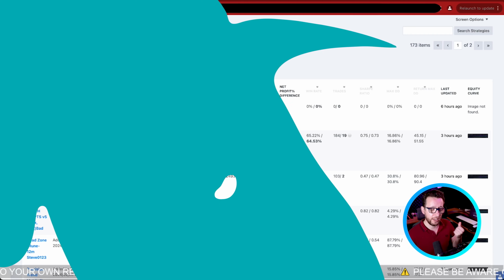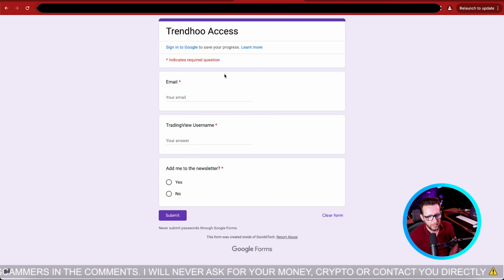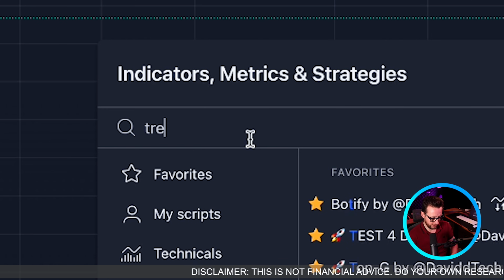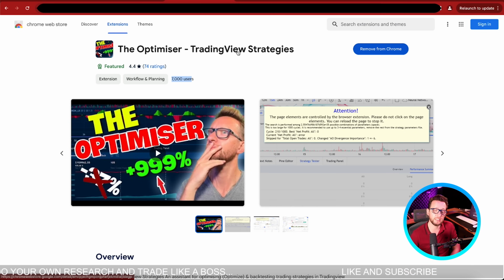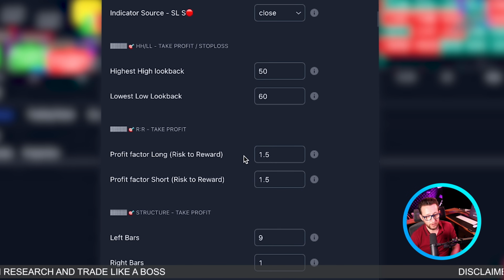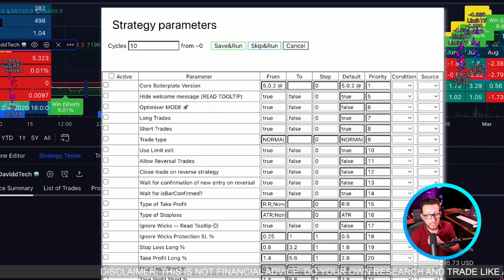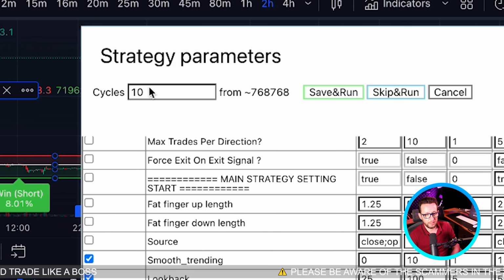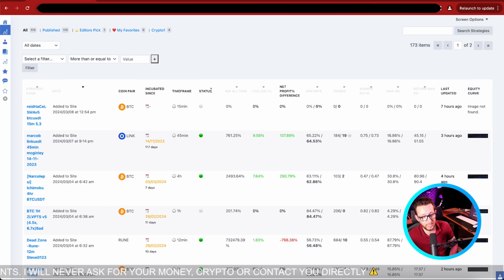FREE INSANE Profitable Tradingview Strategy | [Best Buy Sell Indicator Tradingview]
Ready to boost your trading game with this FREE profitable Tradingview strategy? Watch and learn as we reveal the best buy sell indicator for Tradingview. Don't miss out on this valuable trading tool that can help you make insane profits! 92% WIN RATE, and It will BLOW your mind! A Buy-Sell Indicator On TradingView.

Using Gann's Secret divergence strategy you will be able to achieve 90% win rate.
optimize your market entry points and maximize profits.

 ($3’560 FREE)

Timestamps:
00:00 Intro (very important)
02:05 The Winning Trading Strategy
07:00 The Coded Trading Strategy
09:00 Let's Test 100 times
09:10 Optimiser Buy Sell Signals.
10:00  Free Trading indicator
18:30 Conclusion

Trading Strategies
Trader's Landing Trading Strategies
100% Win Rate Accuracy
live trading
online trading